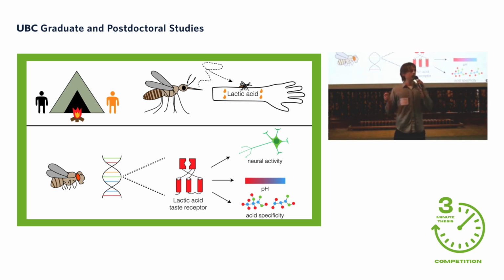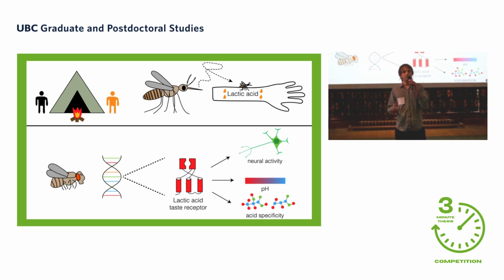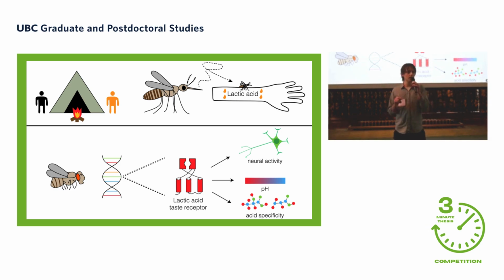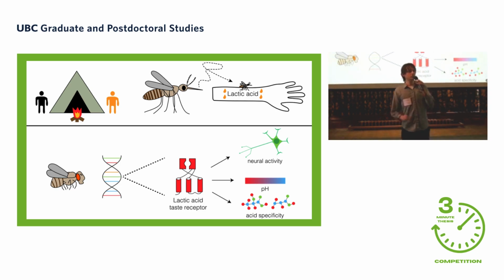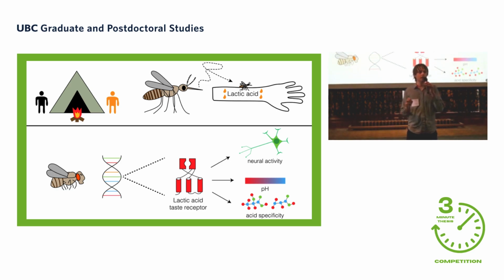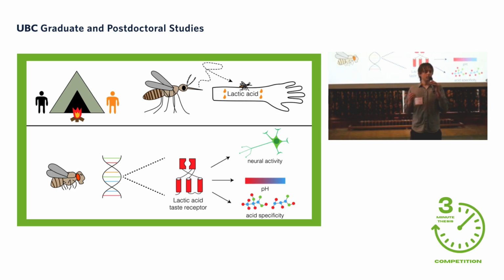Zackary Marshall, 'Lactic acid in mosquito attraction' : UBC 3MT 2025 Semi-Finalist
Zackary Marshall was a semi-finalist in the 2025 UBC Three Minute Thesis (3MT) Competition. Zackary presented their research, “Characterizing a candidate taste receptor for lactic acid in insects.”

Through their research, Zackary aimed to understand how fruit fly receptors work and to characterize mosquito receptors. This research contributes to improving pest control methods by reducing mosquito attraction.

Zackary Marshall is completing their MSc in Zoology in the Department of Zoology @UBC  under the supervision of Dr. Michael Gordon.